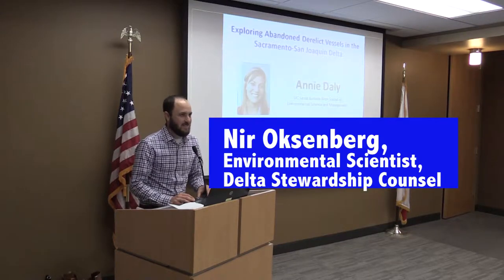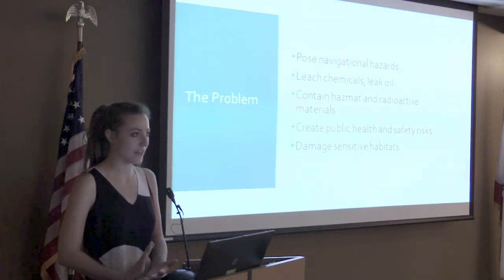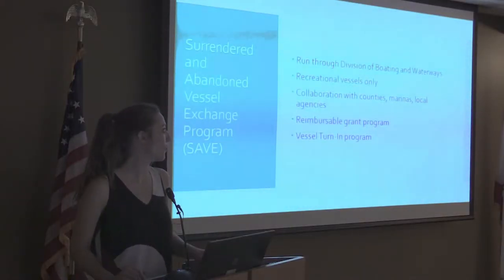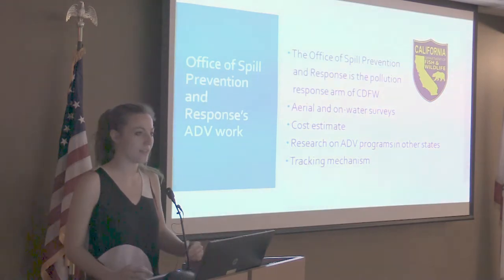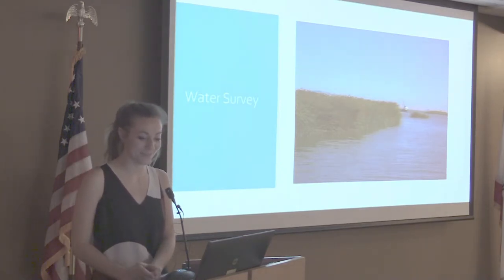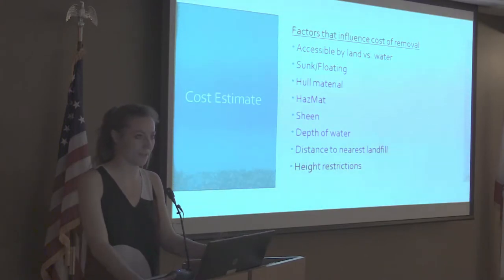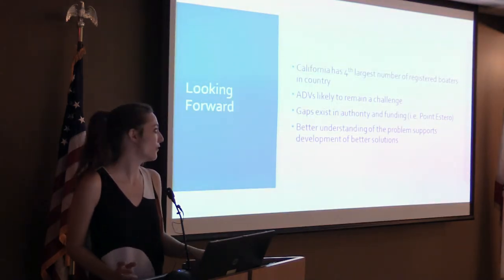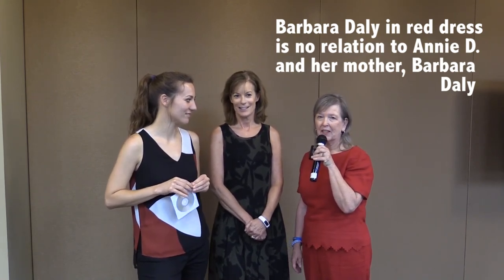Abandoned boats big problem in CA Delta, state and nation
Annie Daly, a graduate student at U.C. Santa Barbara from Stockton, CA, gave a presentation to the Delta Stewardship Council on this subject at their “brown bag’